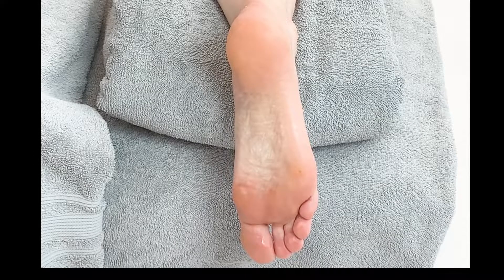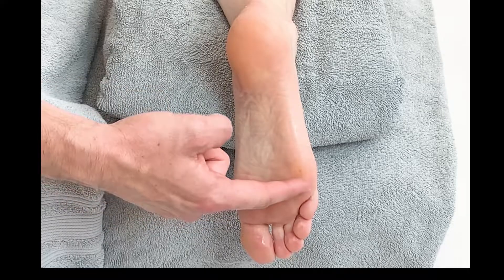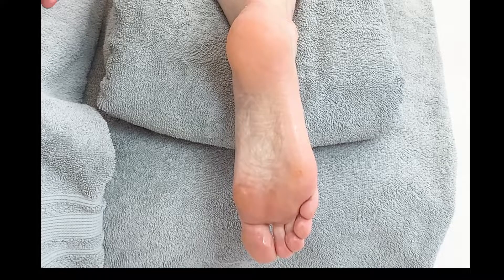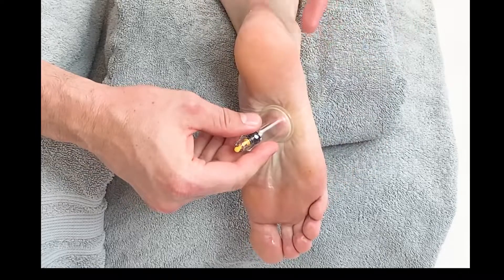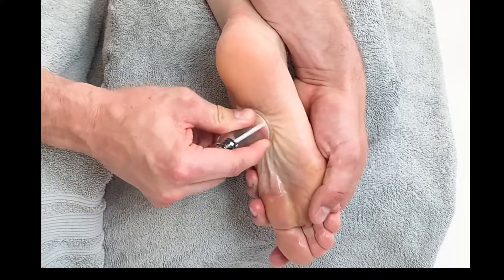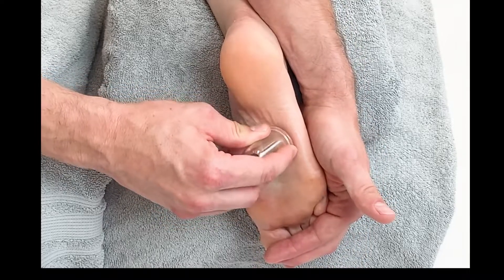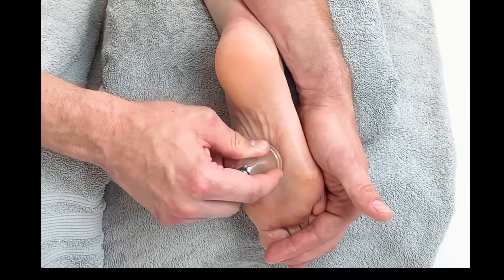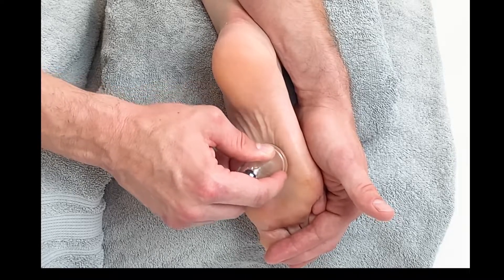Myofascial Cupping - Planter fascia￼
Learn for FREE Myofascial Cupping Therapy with this free online course / get fully certificated

Access the OMT Online academy